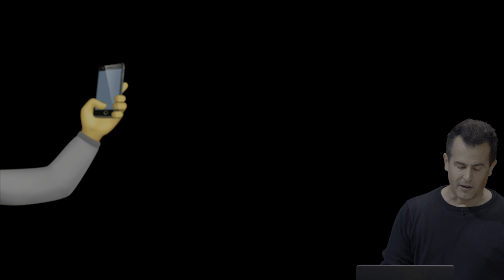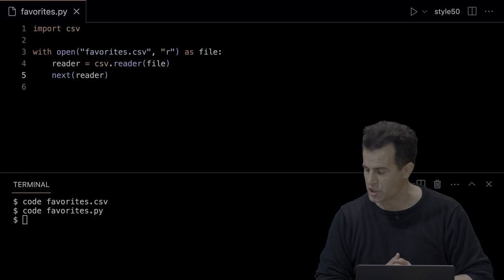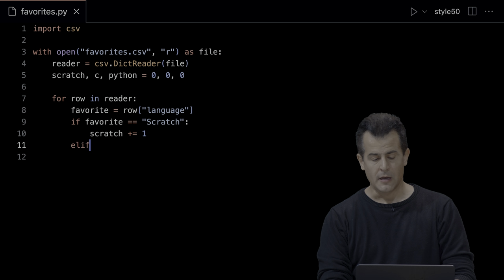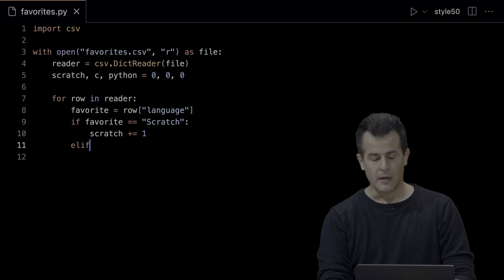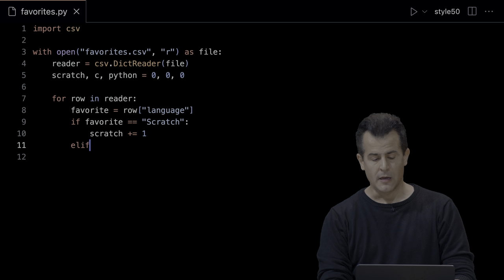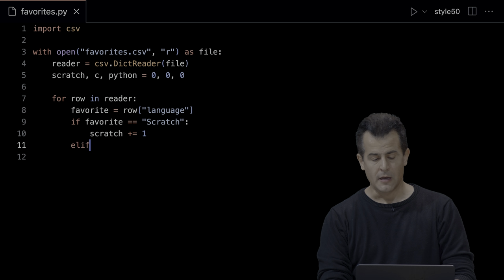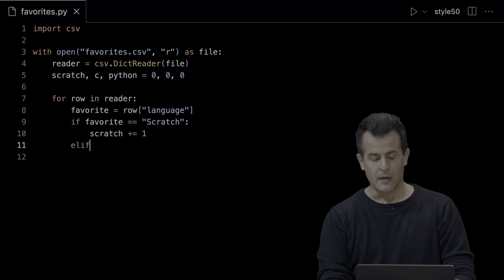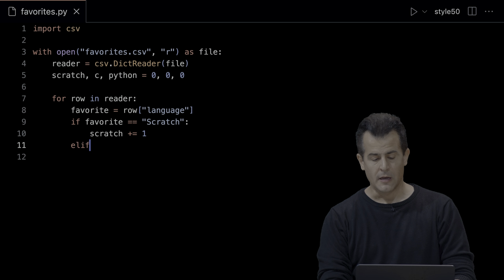CS50x 2024 - Lecture 7 - SQL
00:00:00 - Introduction
00:01:01 - Flat-file Databases
00:33:00 - Relational Databases
00:57:02 - Halloween Costume Contest
00:58:31 - Shows
00:59:30 - Schema
01:13:29 - Data Types and Constraints
01:15:04 - Primary and Foreign Keys
01:17:43 - Querying
01:47:24 - Indexes
01:55:44 - Python and SQL
02:00:30 - Race Conditions
02:06:47 - SQL injection attacks

CS50 SHOP

LICENSE